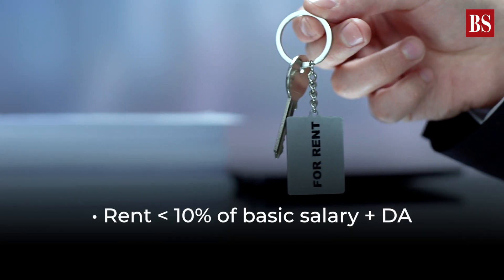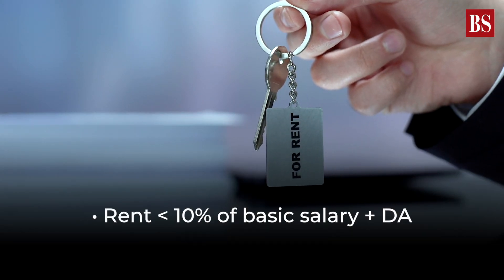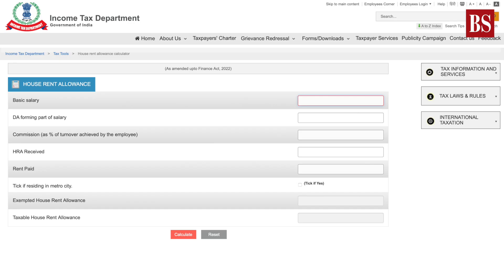How to calculate HRA tax exemption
Watch the video to learn how to calculate your House Rent Allowance (HRA) tax exemption in a minute.